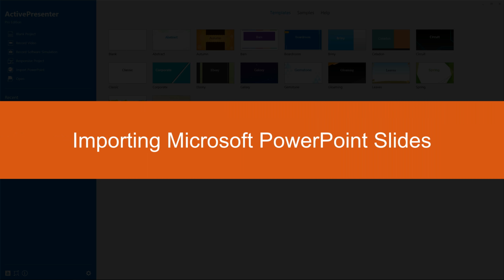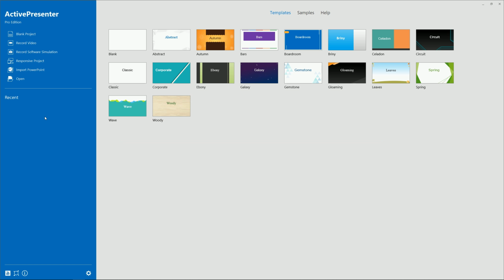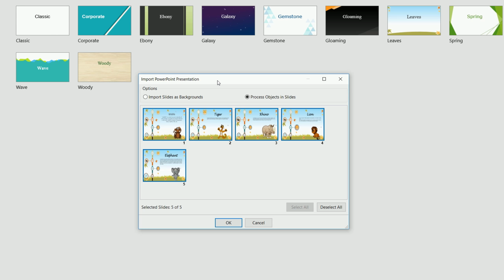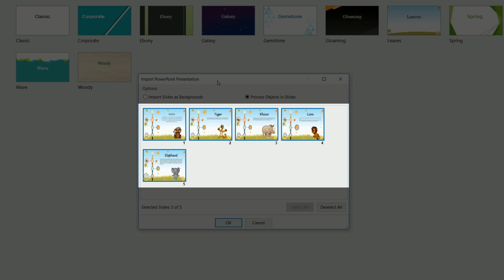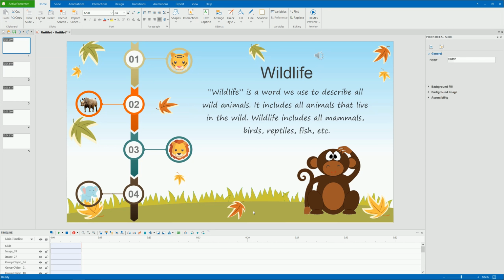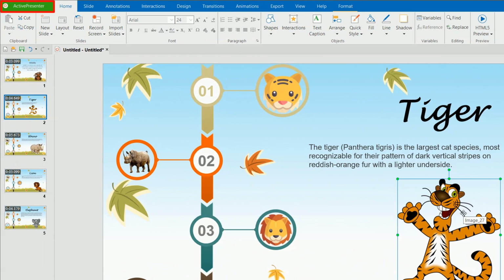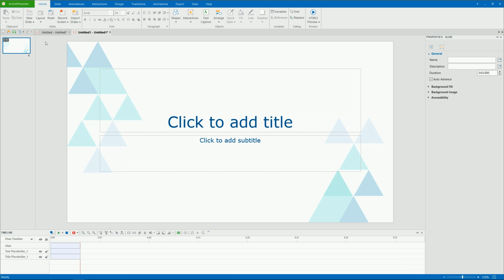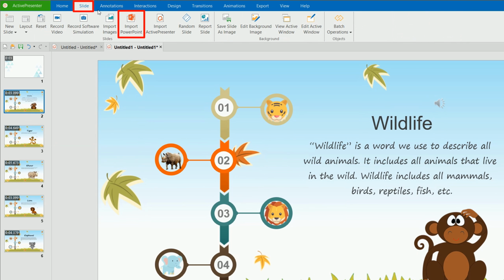Importing Microsoft PowerPoint Slides - ActivePresenter 7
This video shows you how to import PowerPoint slides into ActivePresenter projects. You can import PowerPoint slides as a new ActivePresenter project, or import them in the working one.